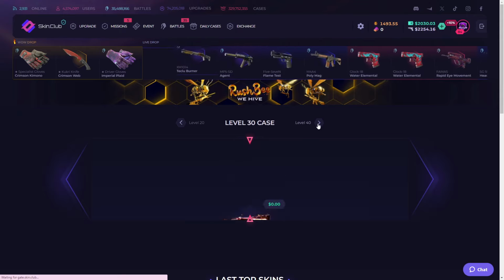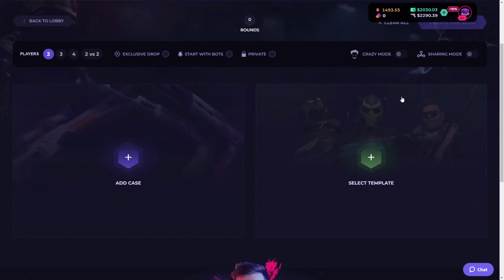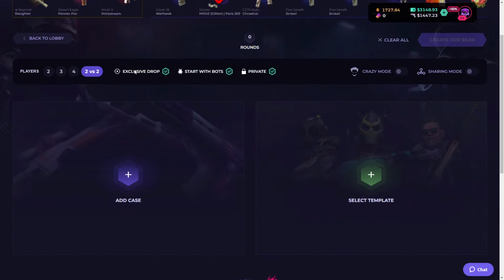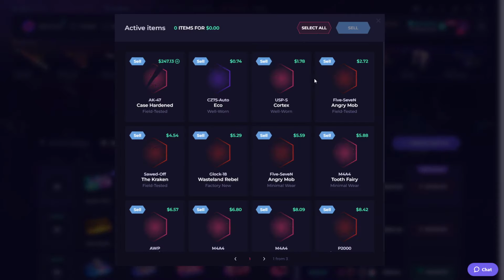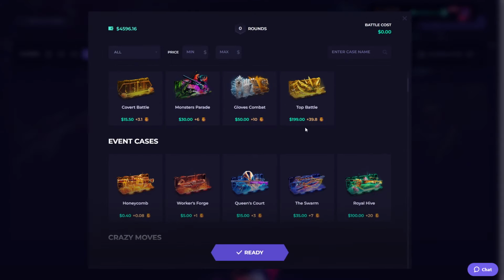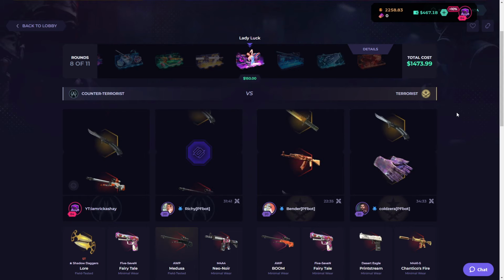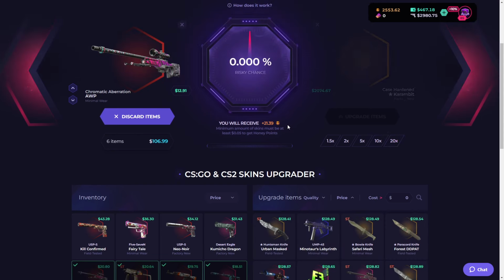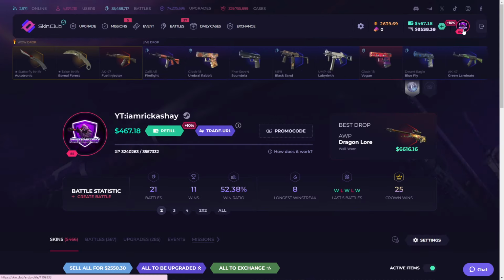NO WAY THIS HAPPENED... (SKIN CLUB)